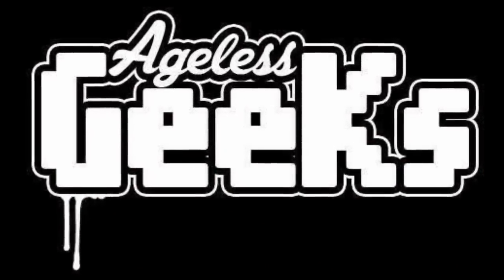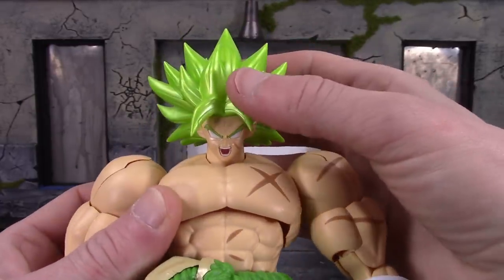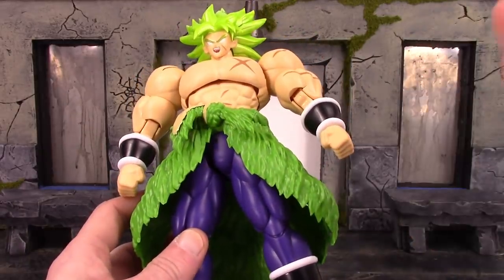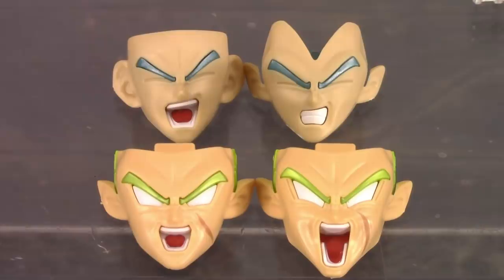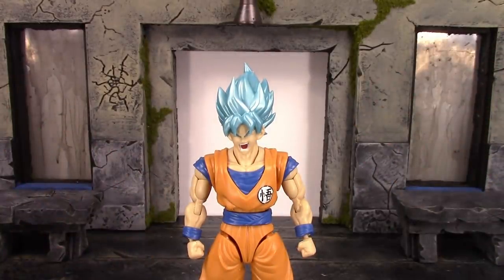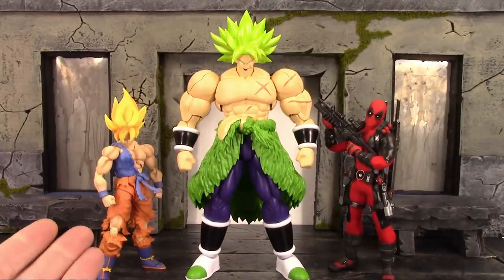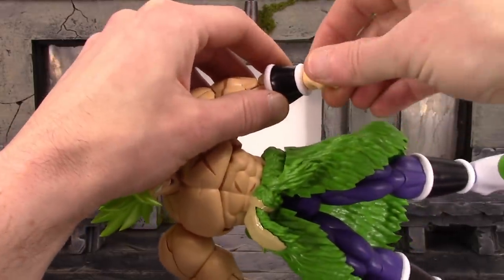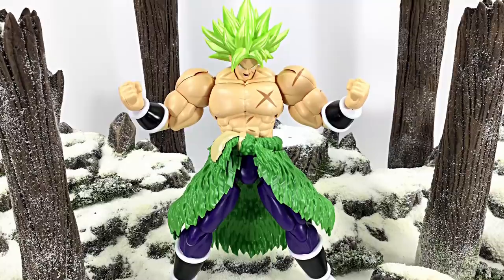Bandai Figure-Rise Standard Dragon Ball Super Movie SS BROLY Action Figure Model Kit Review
What's going on everybody, today we are taking a look at the Figure-Rise Standard Model Kit DBS Movie BROLY!!
Price: $40